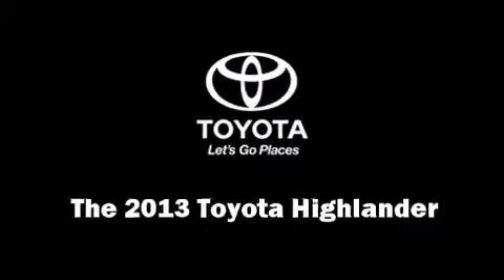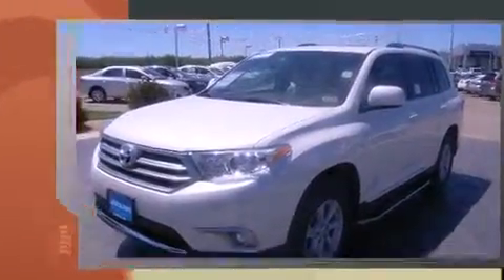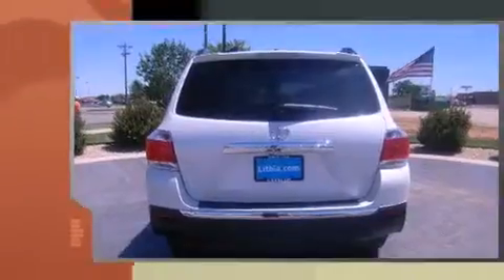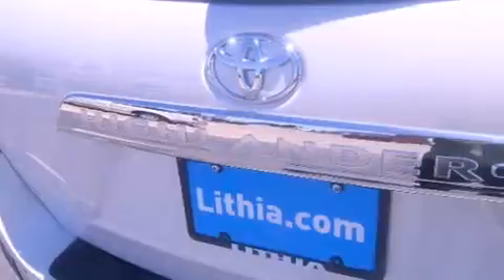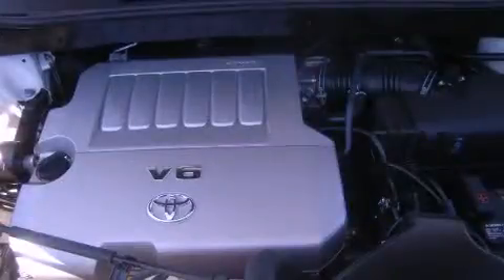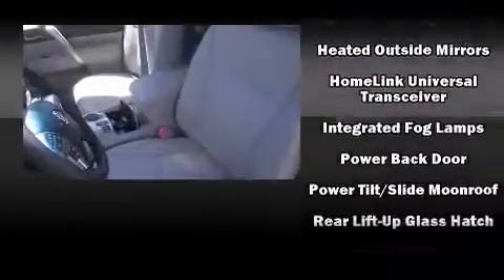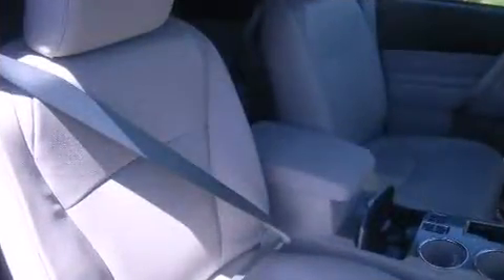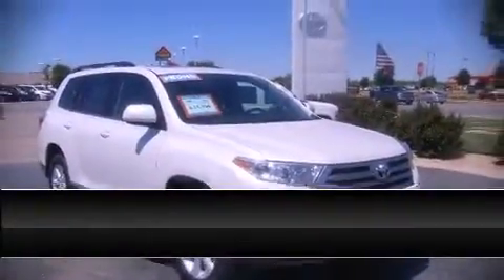2013 Toyota Highlander SE V6 in Abilene, TX 79606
You're going to love the 2013 Toyota Highlander. It features a front-wheel-drive platform, an automatic transmission, and a 3.5 liter 6 cylinder engine. Toyota prioritized practicality, efficiency, and style by including: leather upholstery, variably intermittent wipers, heated seats, a power liftgate, remote keyless entry, cruise control, and air conditioning. Third row seats provide an even greater maximum passenger capacity. For drivers who enjoy the natural environment, a power moon roof allows an infusion of fresh air. Toyota also prioritized safety and security by including: dual front impact airbags with occupant sensing airbag, head curtain airbags, traction control, brake assist, anti-whiplash front head restraints, a security system, and 4 wheel disc brakes with ABS. Electronic stability control ensures solid grip atop the road surface, no matter how challenging the driving conditions. We offer competitive pricing, and the area's best shopping experience. Stop by our dealership or give us a call for more information.